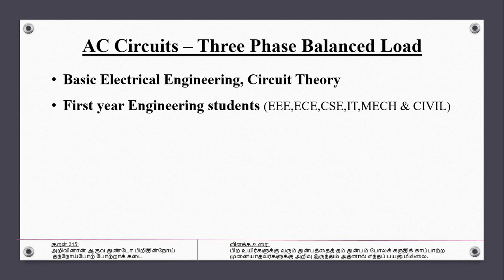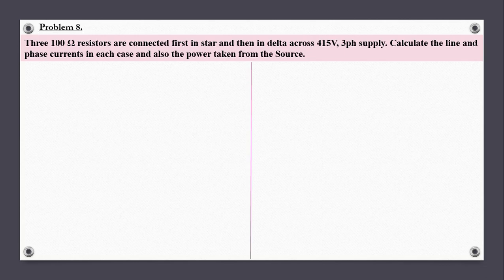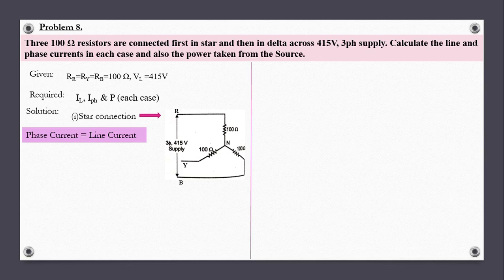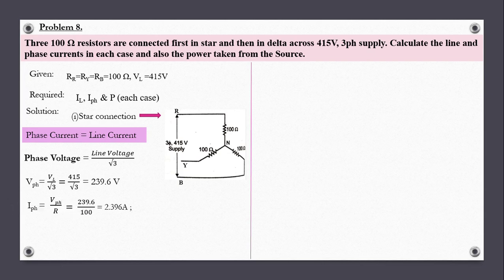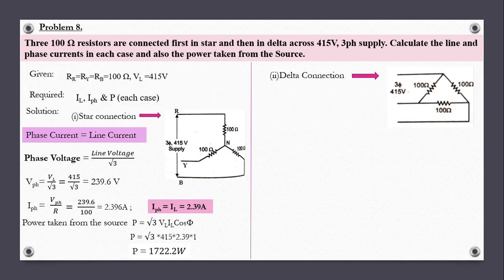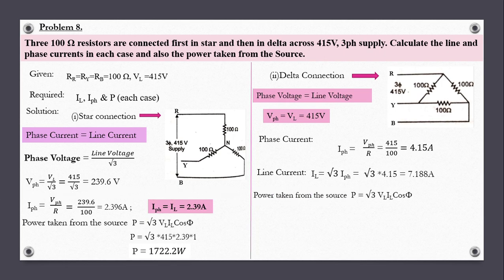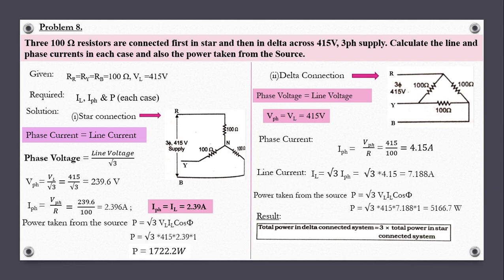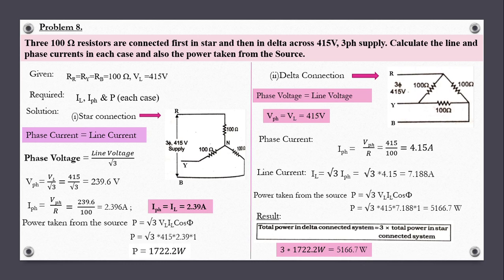AC Circuit - Three Phase Balanced Load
A Problem is solved for Three phase Balanced Load in AC circuit for both Star connection and Delta Connection with simple and easy steps. It is useful for First year Engineering students who are studying the subjects "Basic Electrical Engineering & Circuit Theory"